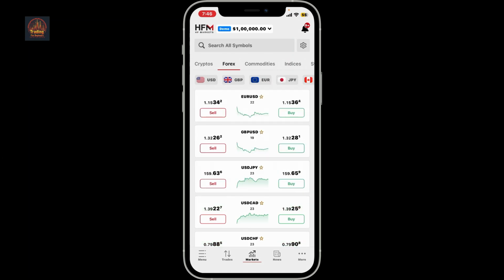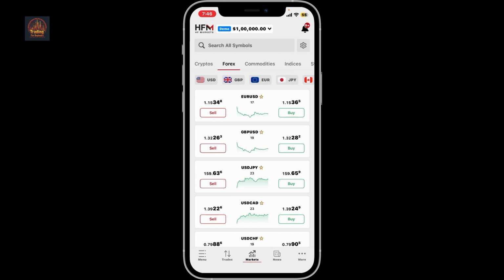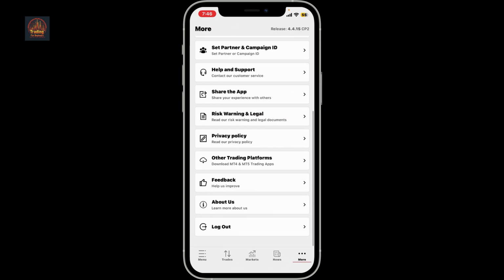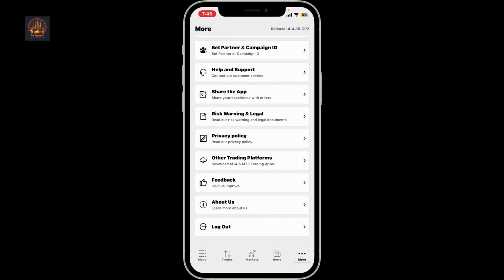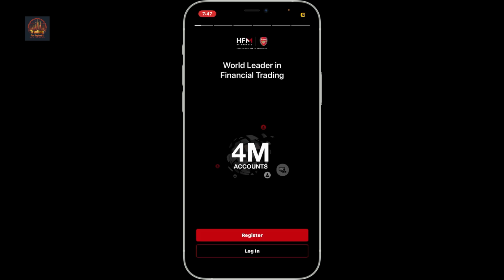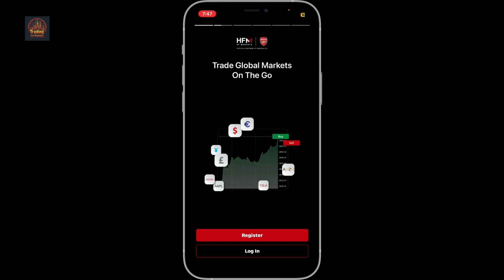How to Log Out of HFM App Safely | 2026 Tutorial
Are you using the HFM app and wondering how to safely log out? Whether you’re switching accounts, securing your information, or just taking a break, logging out correctly is super important.